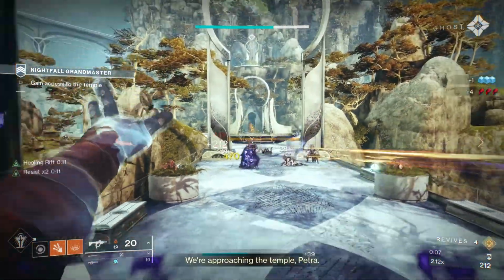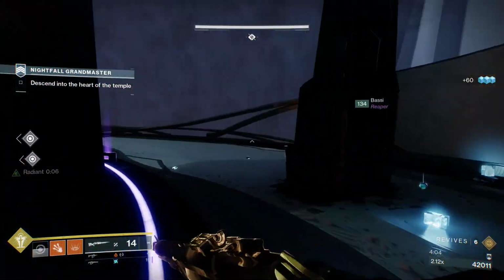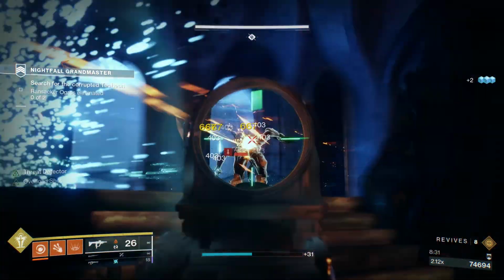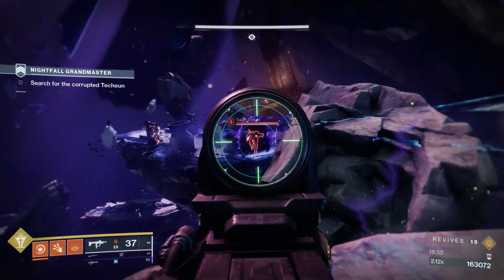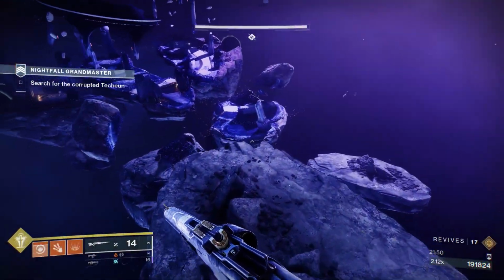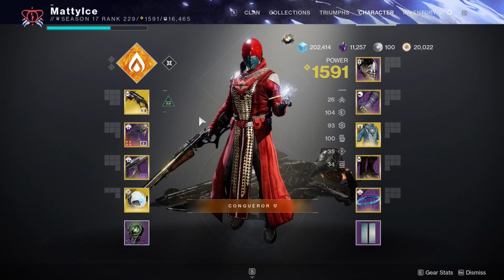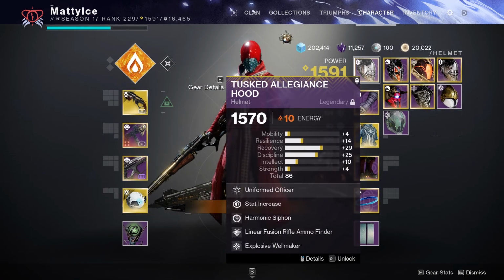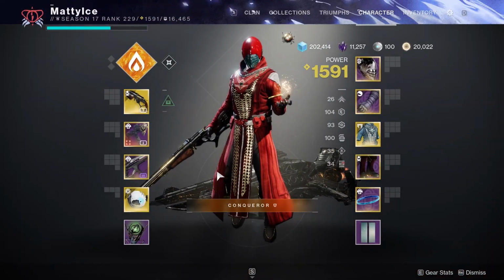The Corrupted Grandmaster Guide - Destiny 2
Detailed guide on how I recommend taking on the Corrupted Grandmaster Nightfall in Destiny 2 Season of the Haunted. I outline all the tips and tricks I know of and end the video with a loadout guide. Happy Hunting!

Thank you so for watching and let me know if you have any other suggestions or tips for this one.

Intro 0:00
Opening Encounters 0:25
Elevator Room 1:08
Ogres 2:32
Path to Sedia 4:34
Final Boss 6:10
Loadout 8:20
Outro 10:44